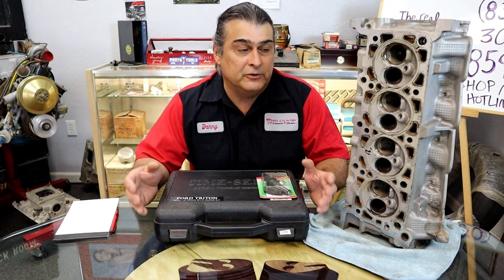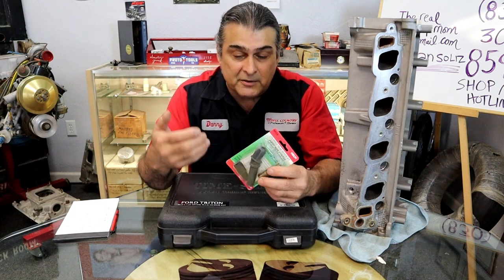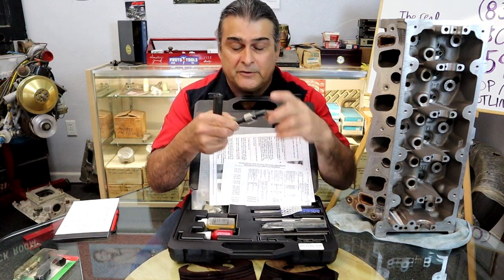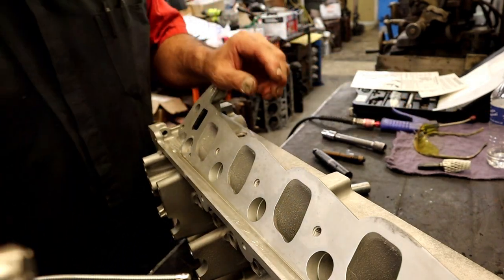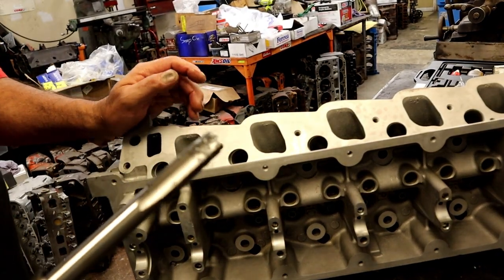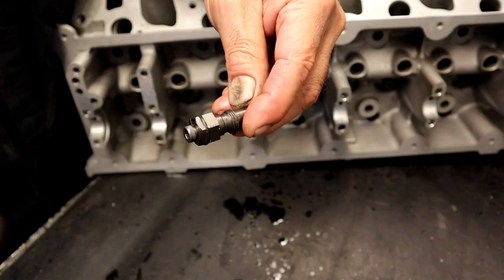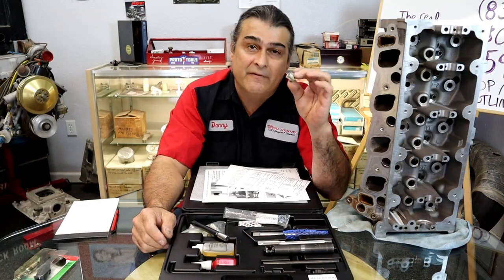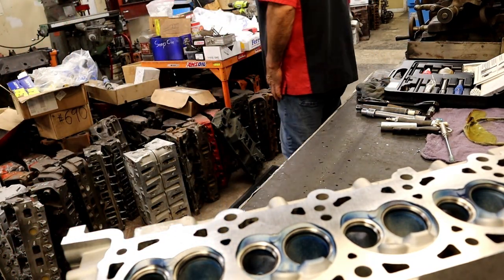How to repair a spark plug hole. What's a TIME-SERT? spark plug thread Time sert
An alternative to removing a cylinder head when the spark plug hole is stripped. Here are the two kits i used. Help part# 42025 sparkplug thread repair kit.
Time-Sert part# 5553 Ford Triton M14x1.25 sparkplug repair kit is specially made to fix damaged, stripped and or missing threads.
For models 1.9, 3.8, 4.6, 5.4, 6.8 liter engines with 2 or 4 valves.

Music Savannah Sunshine by Dan Henig

Why A Flathead? In this series, we explore old school cool!